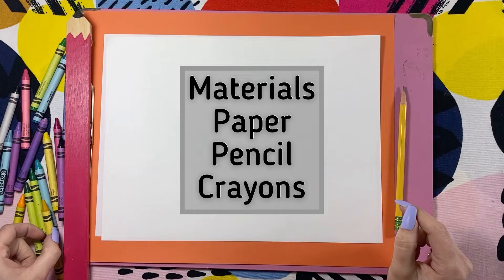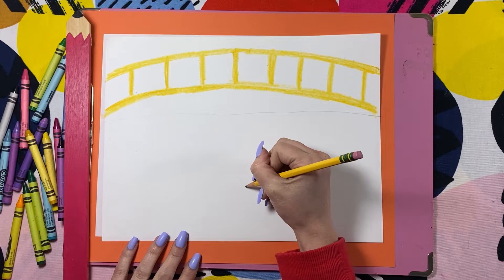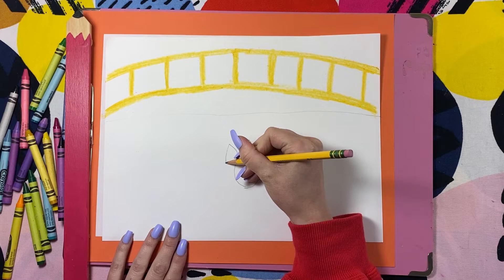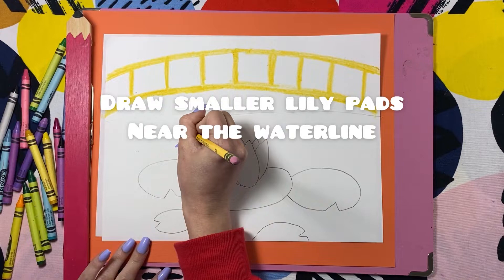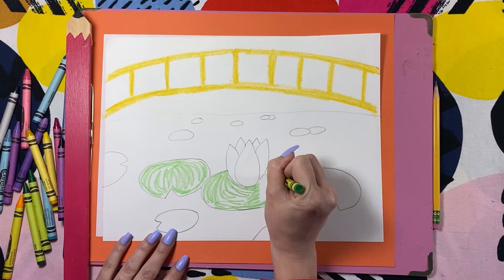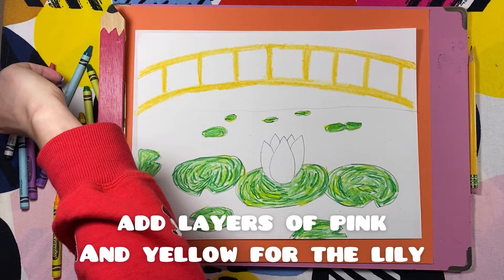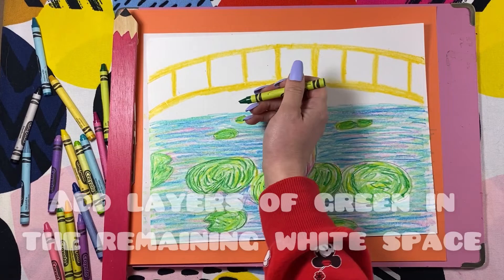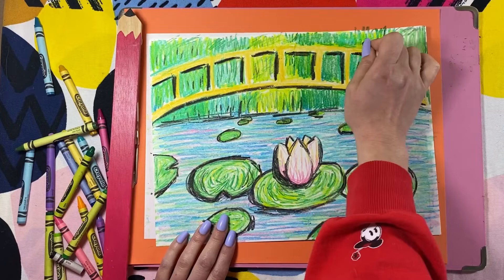How to Draw an Impressionist Landscape of Claude Monet’s Lily Pond and Bridge Using Crayons!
Follow along with me as I create simple and fun drawings and crafts for every kind of artist! I hope to share my love of art, and passion for creativity with all of you!

Learn how to draw an Impressionist landscape inspired by Claude Monet in this step by step drawing tutorial. You can pause, rewind or slow down the video at any point. Make sure to add all of your own details and color choices!  What makes art so fun and amazing is that every artist has their own unique and beautiful style. Happy creating!